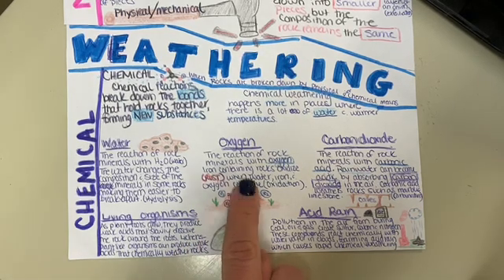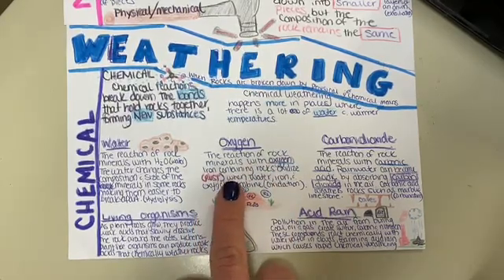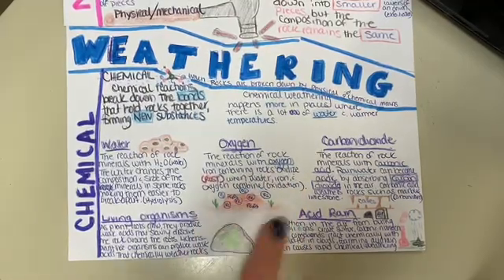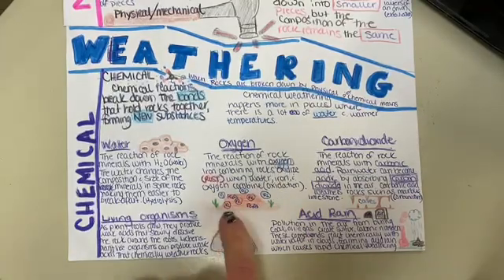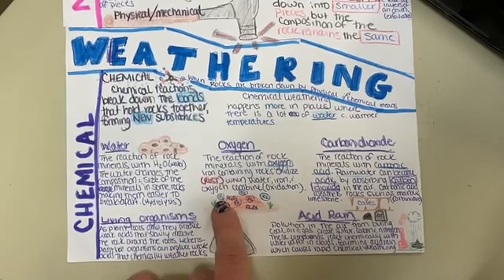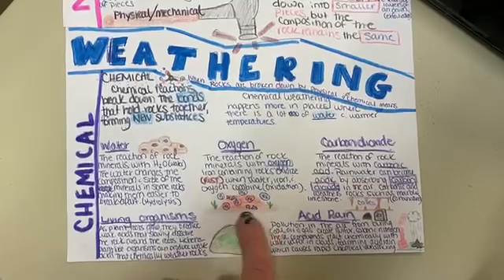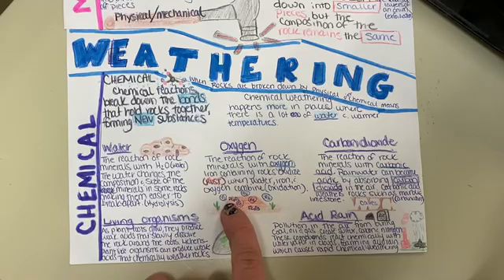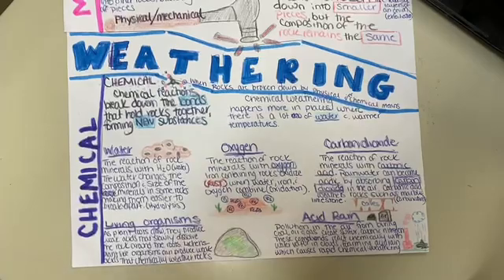Water and Earth 2 Objective 1 Part 2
Doodle Notes Continued for Water and Earth 2 Objective 1